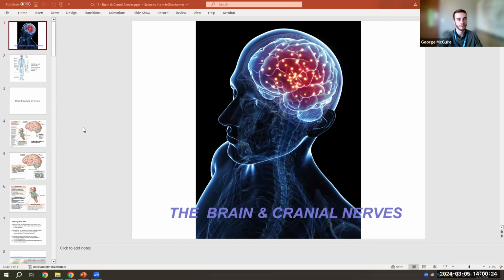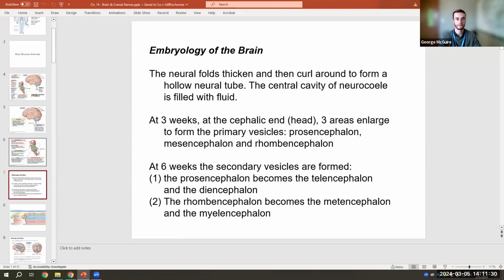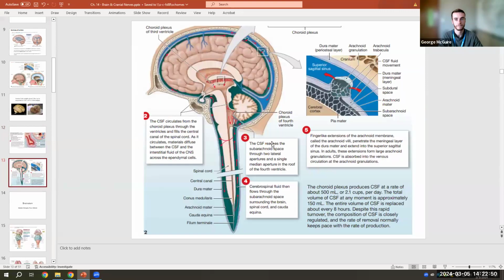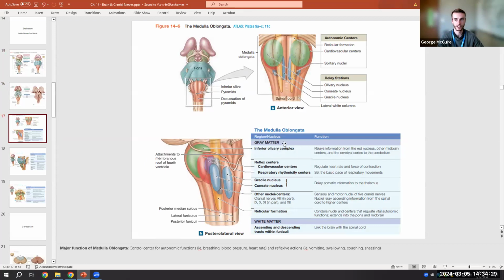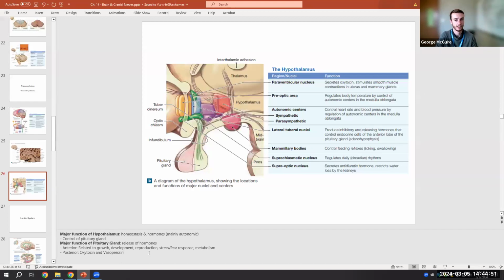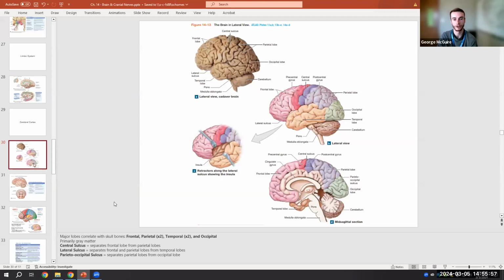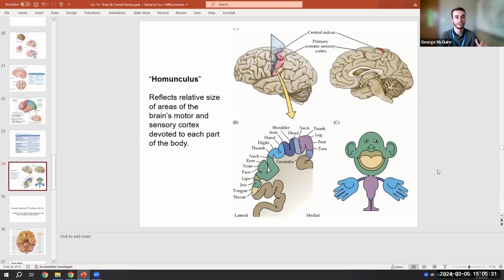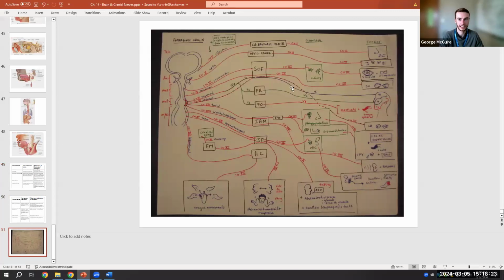BIOL&241 - Ch. 14 Brain & Cranial Nerves (Mar. 5)